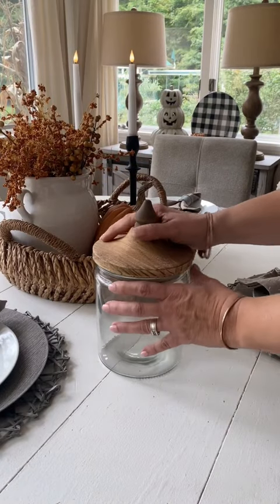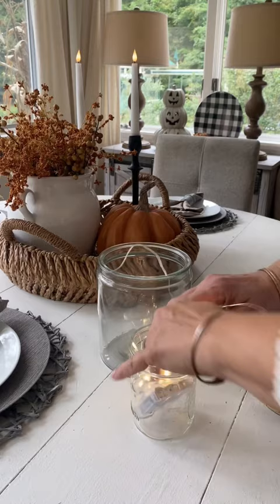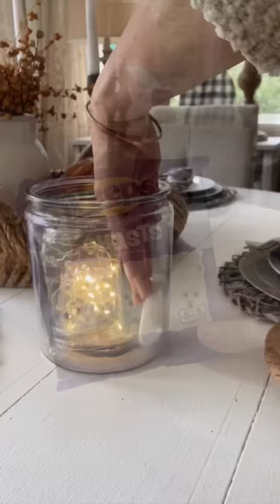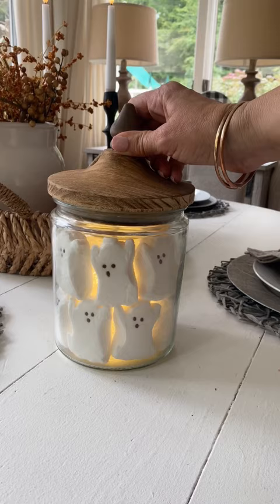Fun and festive Halloween decorating idea!